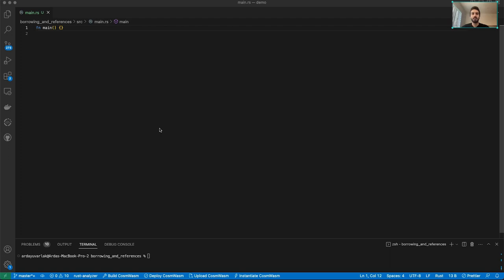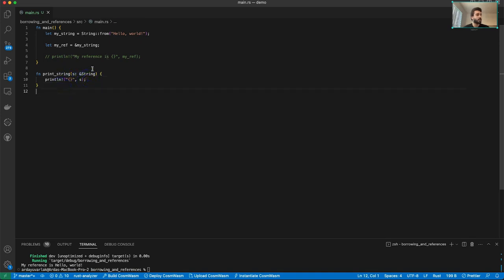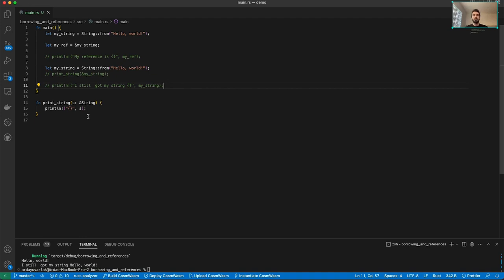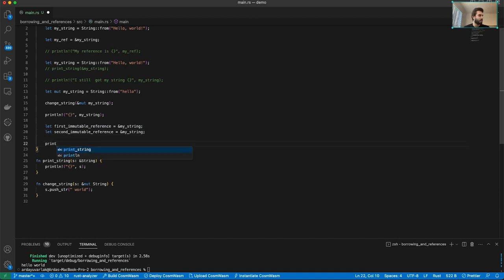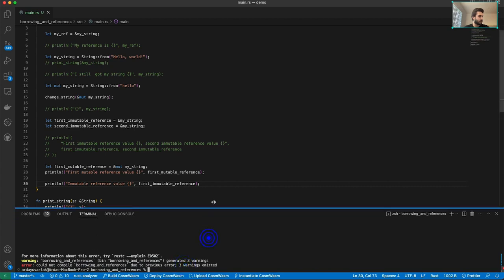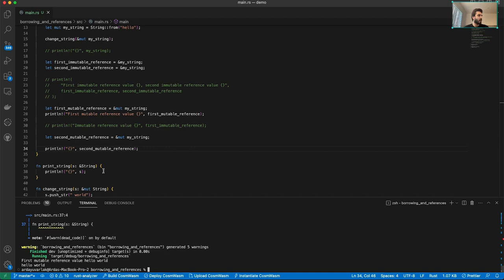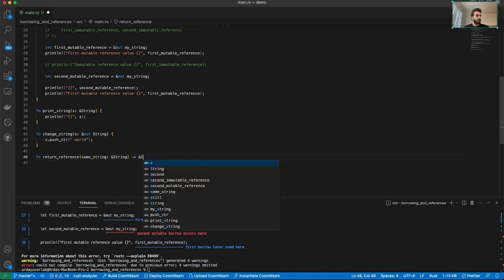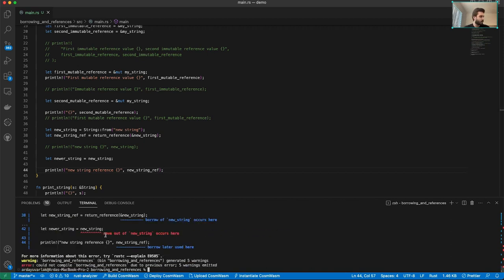Rust Borrowing & References: Safe Memory Management Explained #7 | Build on Rust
In this video, we dive deep into Rust's borrowing and references! 🚀 Learn how borrowing allows you to access values without owning them and understand the difference between mutable and immutable references. We explore practical examples of borrowing, discuss rules that ensure memory safety, and explain why you can't mix mutable and immutable references. Plus, discover how Rust prevents dangling references, ensuring your code is both safe and efficient. This lesson builds on ownership concepts to help you write reliable Rust programs.

00:00 - Introduction to Borrowing and References
01:00 - Immutable References: Explanation and Examples
03:00 - Functions with References as Parameters
05:00 - Mutable References: Usage and Rules
08:00 - Mixing Mutable and Immutable References
10:00 - Dangling References: Prevention in Rust
12:00 - Summary and Key Takeaways

Topics: rust programming, borrowing and references, memory safety